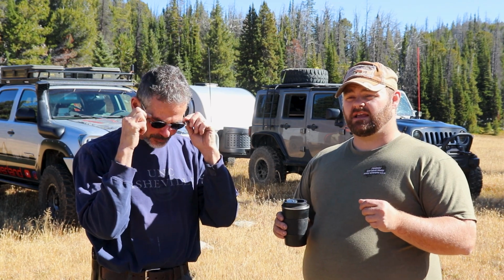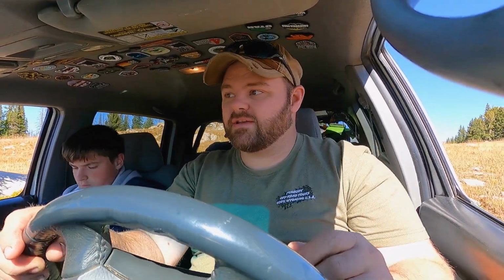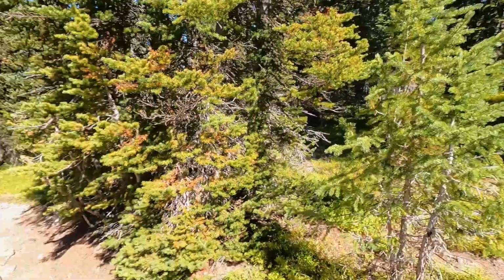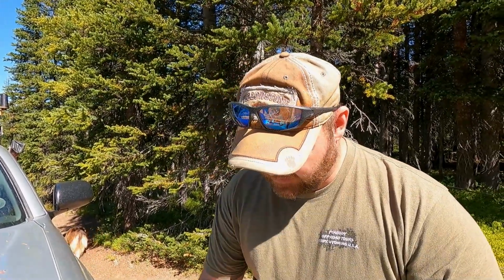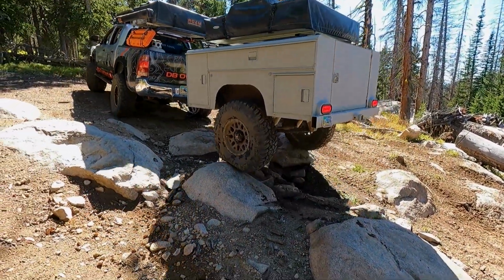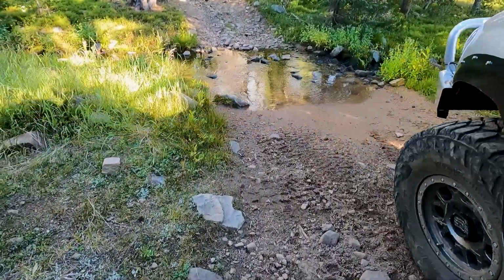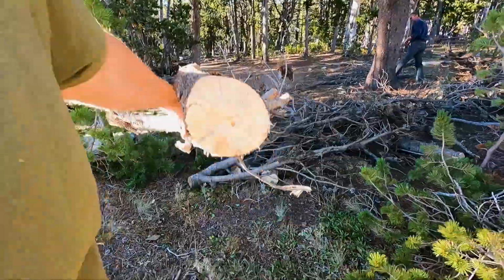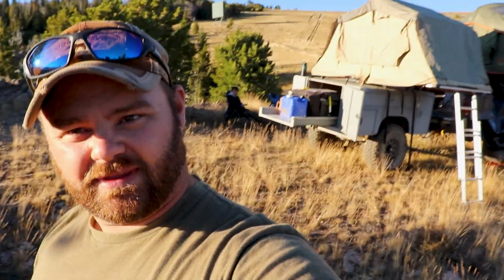Will the Morrison Jeep Trail ever reopen?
John and I head out to investigate the current status of the Morrison Jeep Trail to see if its closed or open?

Camping Gear I use:

Portable Gas Fire Pit
Portable Gas Fire Pit Caring Bag
Portable Water Container, Military Style, 5 Gallon
Portable Camping Stove
Blackstone 22" Tabletop Grill
5 Pound Propane Tank
6 Feet Low Pressure Propane Hose with Regulator
12" Cast Iron Skillet
5 Quart Pre-Seasoned Cast Iron Camp Dutch Oven with Lid
Camping Lantern Rechargeable
Dometic GO Compact Camp Chair
PORTAL Lightweight Aluminum Folding Square Table
Folding Outdoor Camp Cooking Table with Storage Organizer
VL45 Portable Refrigerator
Portable Buddy 9,000 BTU Propane Gas Radiant Heater
Mr. Heater Buddy Series Hose Assembly
HotHands Hand Warmer

Adventure Gear I Use On My vehicles:

7x6 Led Headlights
4 Inch 90W LED Pods Lights
4 Inch Amber Round LED Driving Light
52 Inch LED Light Bar Single Row Flood & SpotBeam Combo
Dual Air Compressor 10.6 CFM with Digital Pressure Gauge
Heavy Duty Rapid Tire Deflator
15 Watt GMRS MicroMobile® Two-Way Radio
Ultra-Compact AM/FM CB Radio
50 Channel GMRS Two-Way Radio
CB RADIO ANTENNA HEAVY DUTY SO-239 STUD MOUNT
4ft II FS Series Tunable Tip CB Antenna
Winch 10000 lb. Load Capacity Electric Winch Kit 12V Synthetic Rope
Synthetic Soft Shackle Rope (2-Pack)
Recovery Tow Strap (3" x 20')
MAXTRAX MKII Safety Orange Vehicle Recovery Board

Tires I Stand behind:

Yokohama Geolandar M/T G003 LT315x75R16
Yokohama Geolandar M/T G003 32x11R15
MAXXIS 33X10.50R15LT RAZR MT
General Grabber X3 All-Terrain Radial Tire - 33X10.50R15
Falken Wildpeak MT01 31x10.50R15